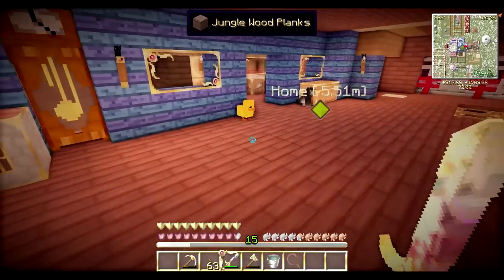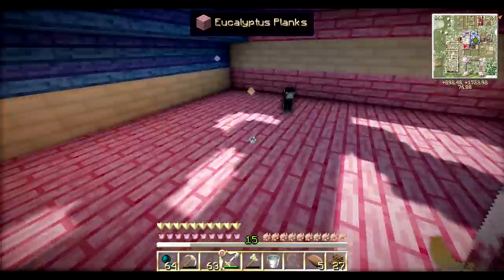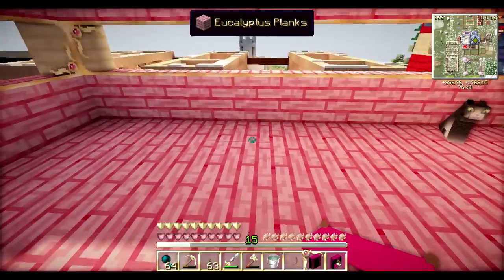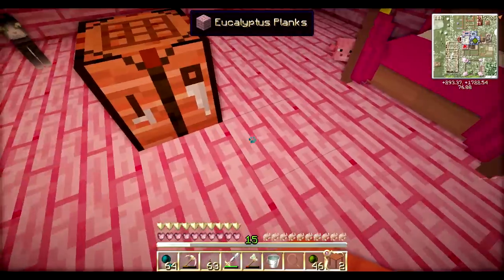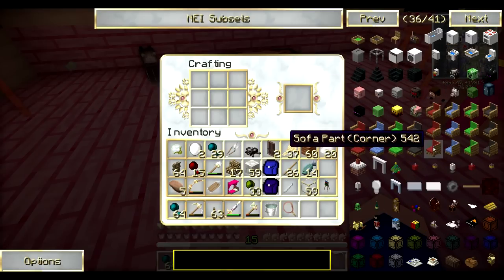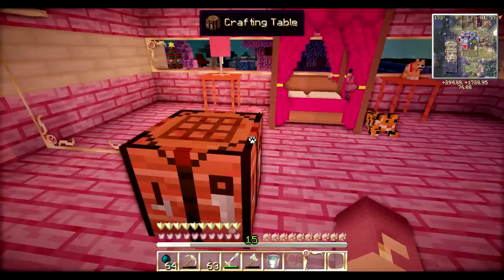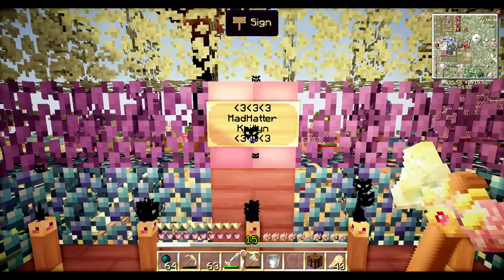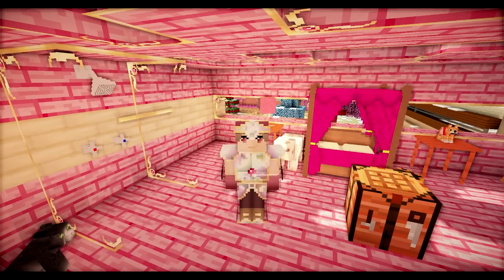AMY'S ROOM! [113] Salems Survival! Minecraft PC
♦♦Hope you enjoy the fun! Don't forget to leave a 'Like' if you do!

♦♦Salems Lady EXTRA Vlogs and More!

Buy Salems Lady/Lapis Lady/Sister Stuff Merchandise!

♦♦Salems Lady is a Content Creator for Polaris Networks/Maker Studios.
♦♦If you want to join the same ore-some partnership programme, click here to apply

♦♦THIS SERVER IS HOSTED BY @NitrousNetworks ♦♦